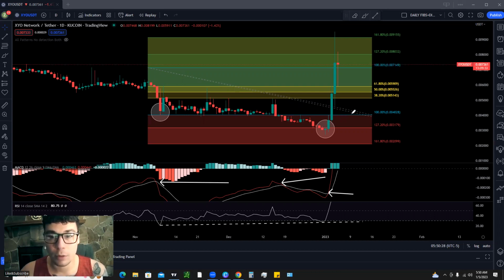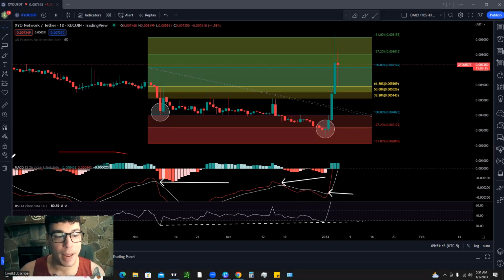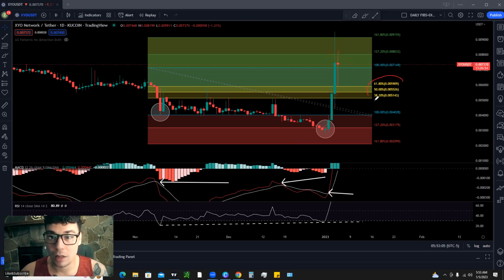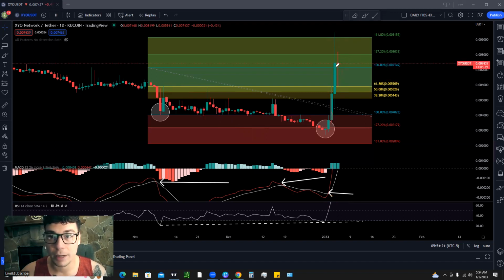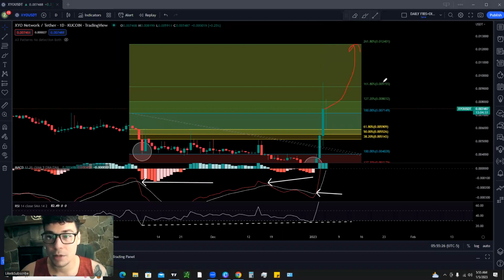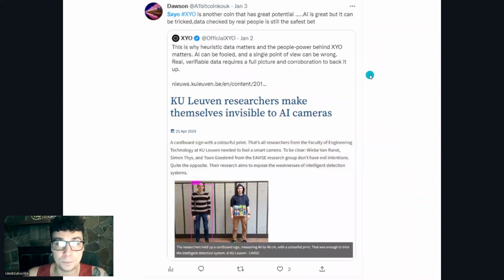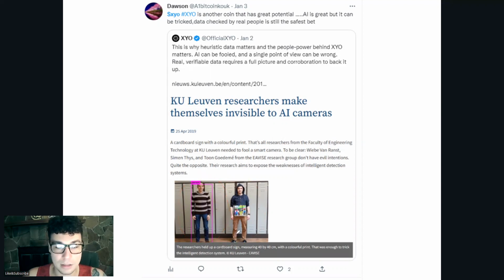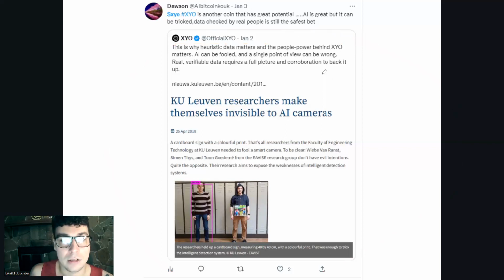🚀 XYO Network (XYO) Crypto Coin - 🚨 MASSIVE MOVES 🚨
How does the cryptocurrency perform to other altcoins? Is XYO a good investment? Should you buy the XYO coin?